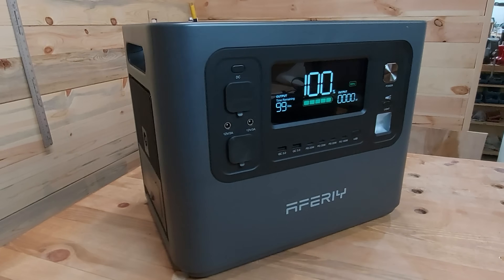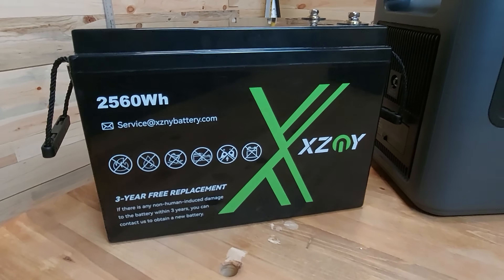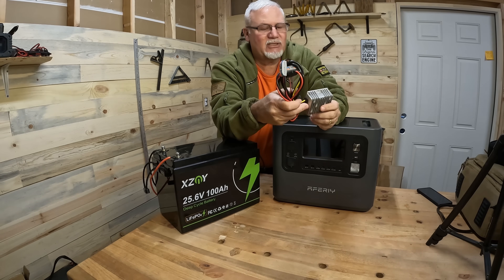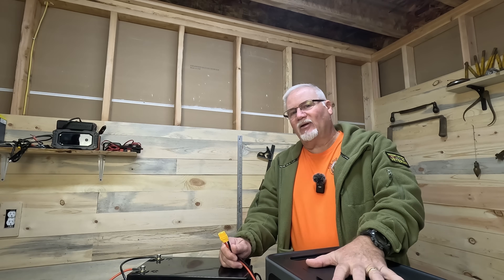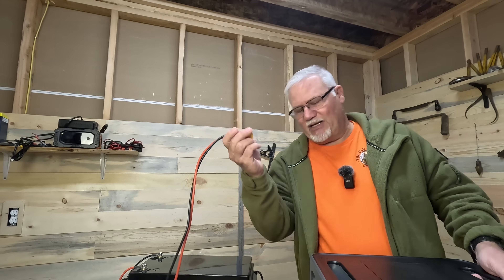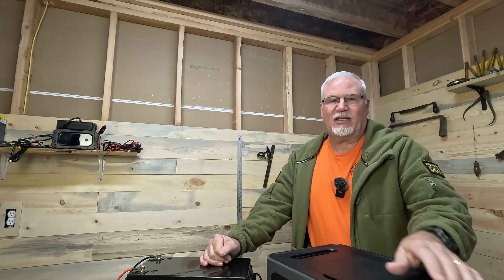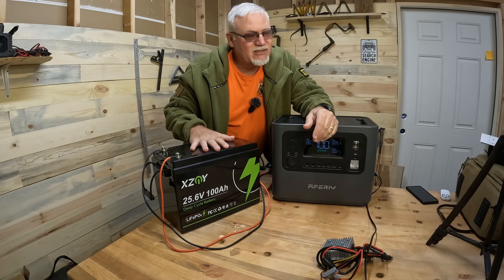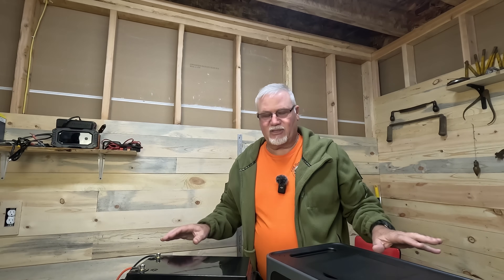How I Got More Power Without Buying Expensive Add-Ons!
In this video I'll take a portable power station and more than double it's power!  That's right, I'll take an Aferiy P210 2400 watt power station with 2048 watt hours of battery and turn it into a monster power station with 4600 watt hours of reserve and do it easily with my XDNY 24v 100AH battery and a simple XT90 cable! This is the easiest and best way to boost your power station with less money outlay!

Get the AFERIY P210 Power Station for only $599!
XDNY 24v 100AH battery only $284.99 during Prime Days!!!
XT90 cable
30amp inline fuse
Fuse holder

0:00 Intro
0:45 Cost of Extension Batteries
1:49 What you need to know
3:20 Cable Connections
5:22 How to do it
5:55 See it working
7:08 It's dumb and doesn't know better
9:06 How I'm using this
9:53 You could parallel batteries to add more
10:29 Outro